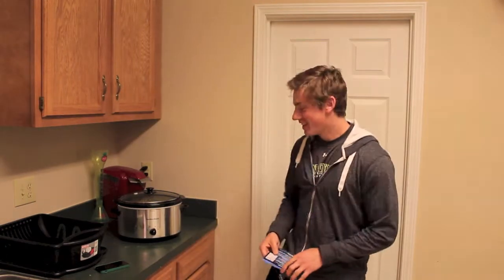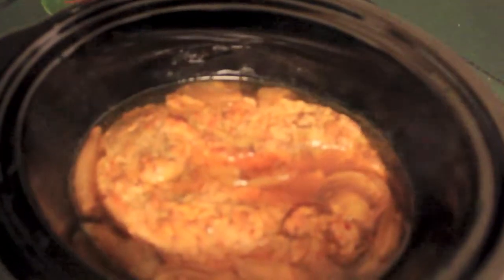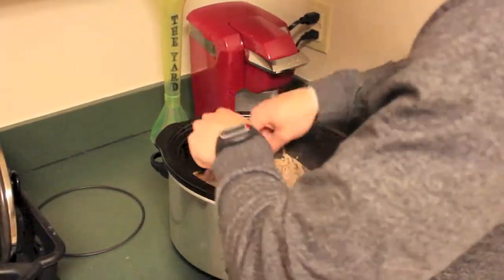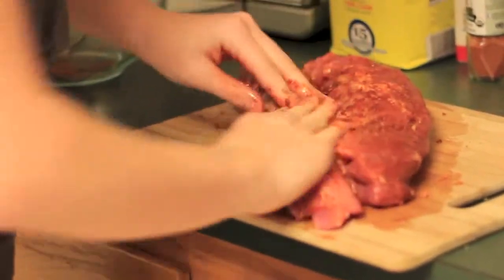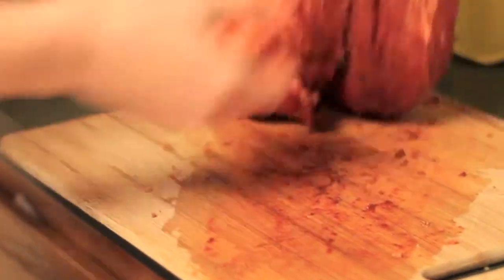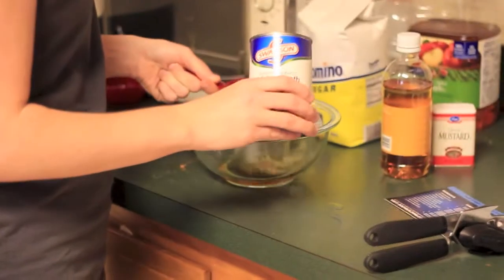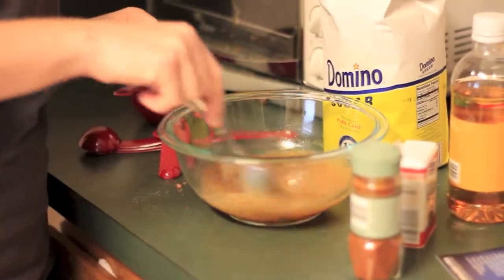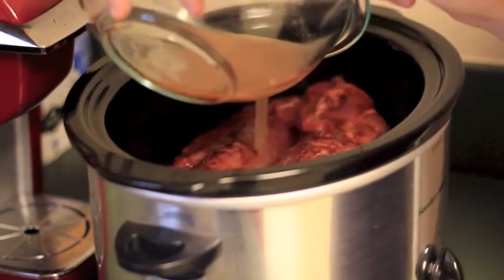BT [FIT] In The Kitchen Ep. 1 - BBQ Pulled Pork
Welcome to the very first episode of In the Kitchen - BBQ Pulled Pork recipe from Bodybuilding.com.